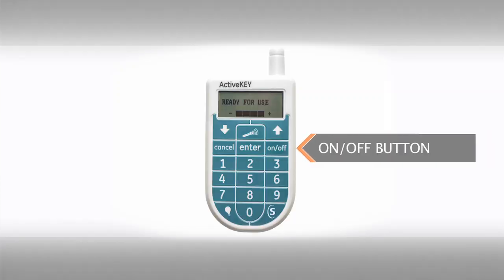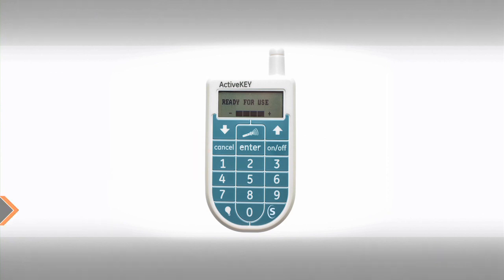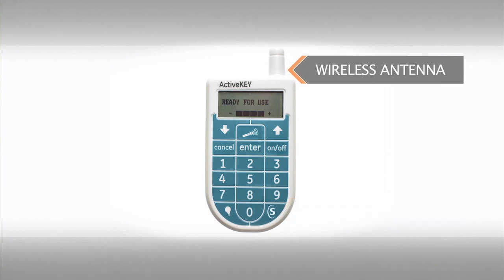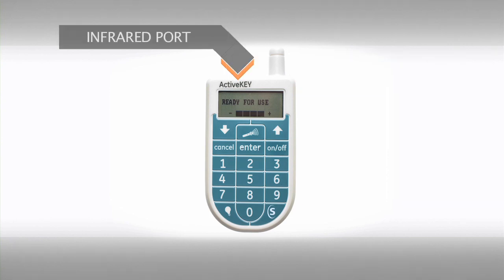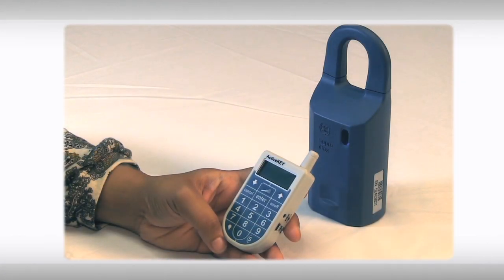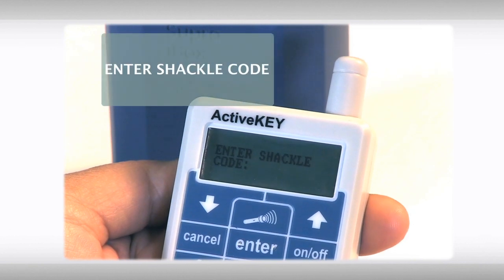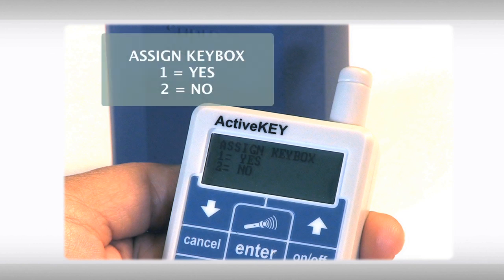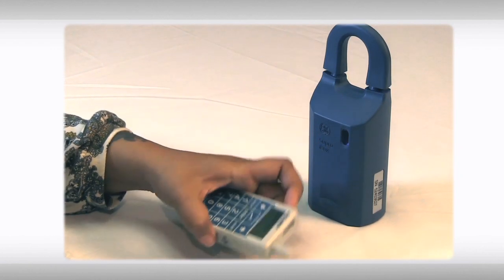Supra Key - How to Use Your ActiveKEY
In this module Nicole demonstrates how to open the key container and how to release the shackle.